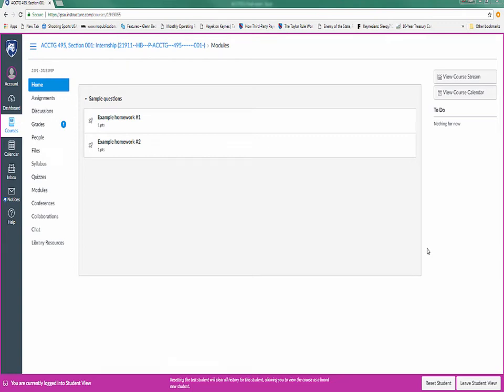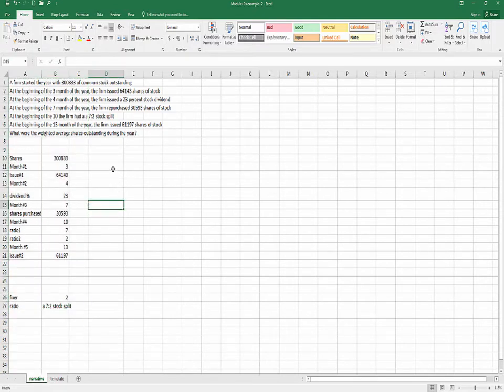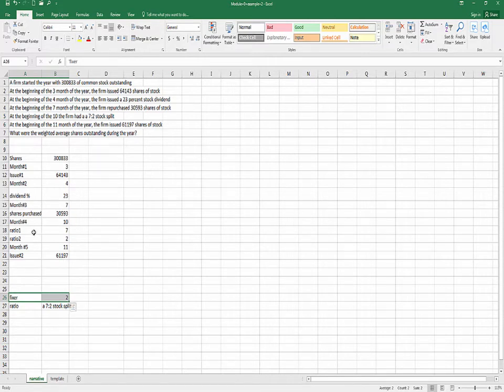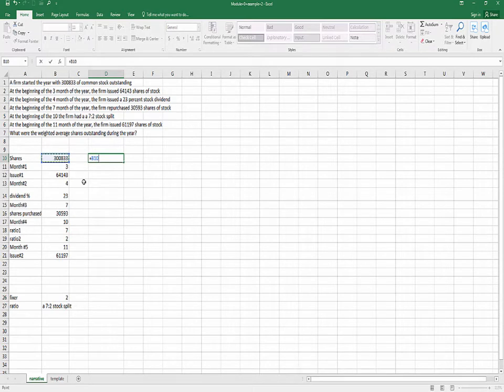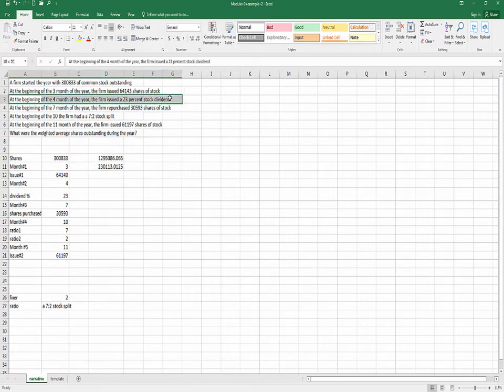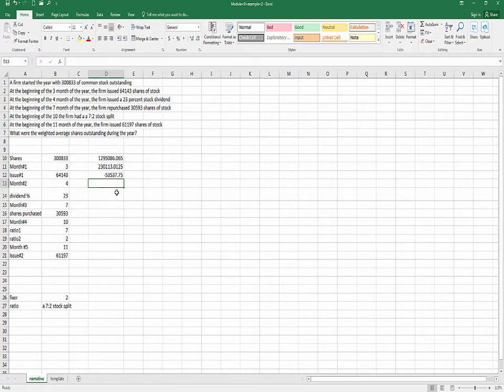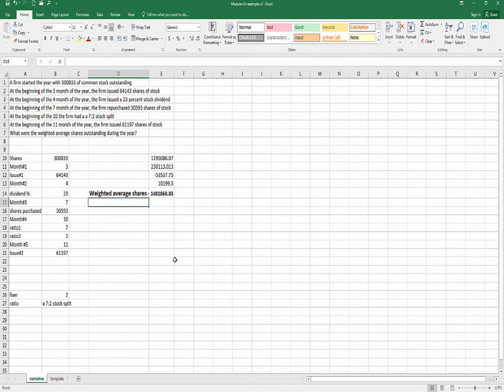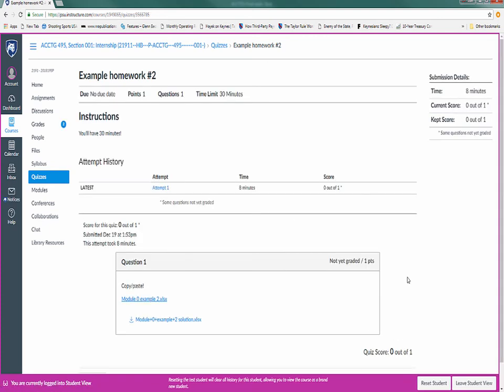Module 0 Example 2 solution video